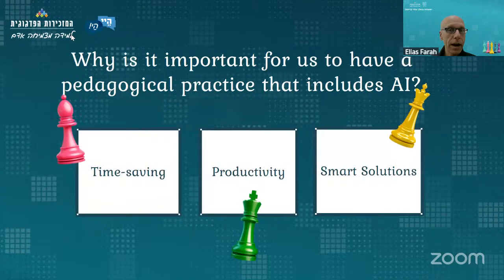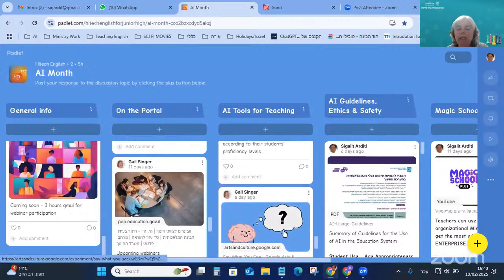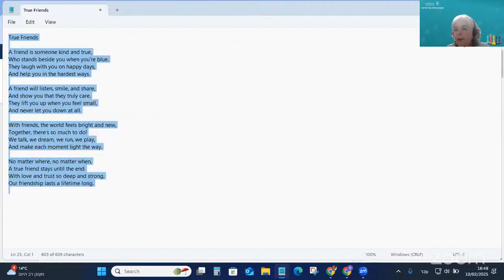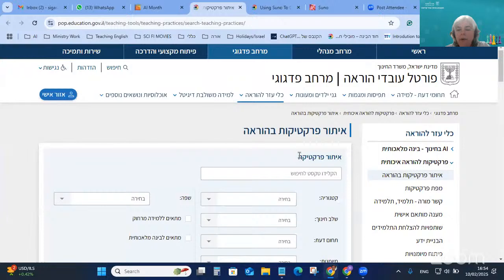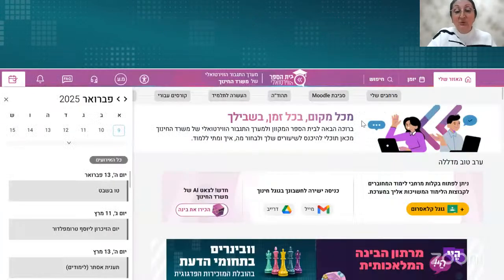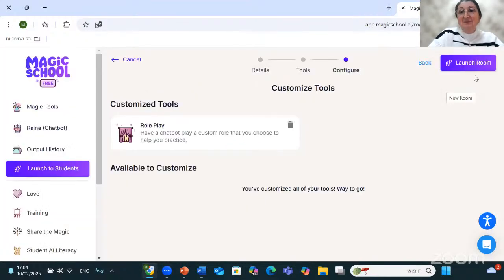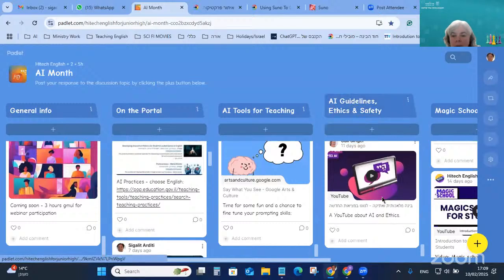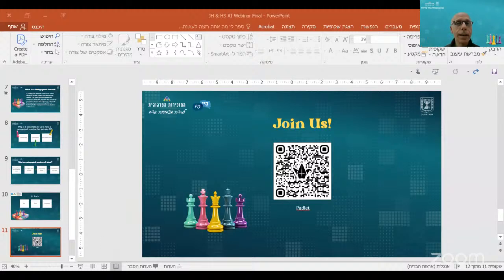כנס פרקטיקות בבינה מלאכותית - אנגלית על יסודי 10.2 בשעה 16:30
במהלך יצירת ההרצאות נשמרו בקפידה הוראות חוק זכויות היוצרים ה'תשס"ח-2007. יחד עם זאת, ניתן לפנות אלינו בכל עניין הקשור בשמירה על זכויות יוצרים ונפעל להורדת תוכן שיש בו, לכאורה, פגיעה בזכויות.